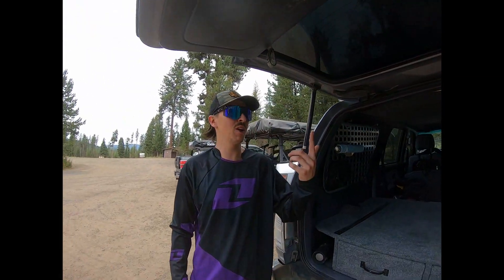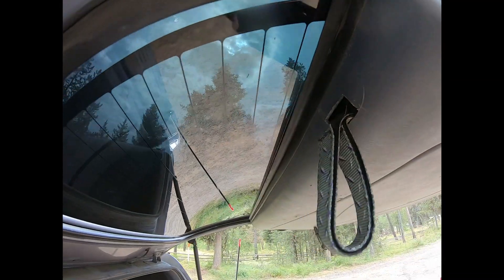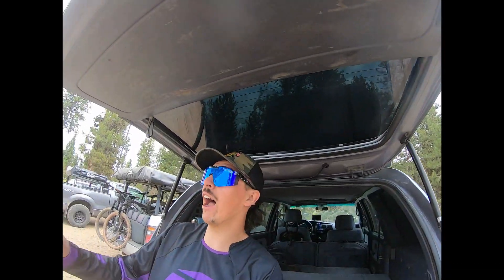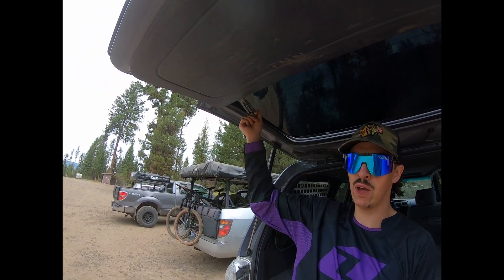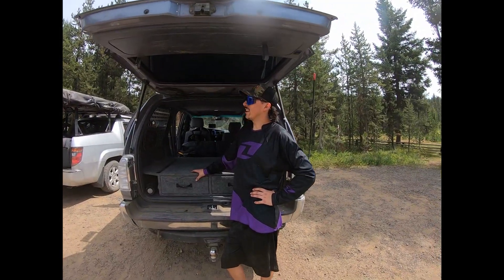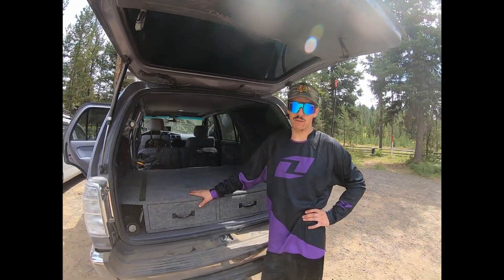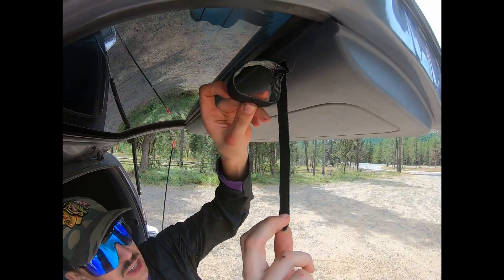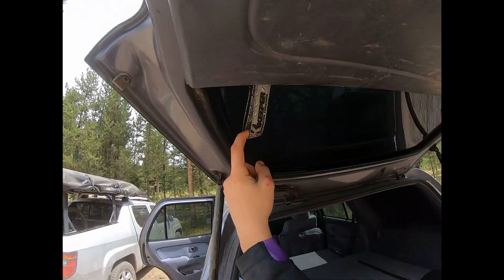LEMME OUT! 3rd Gen Toyota 4runner Mod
to purchase this product, go onto Instagram and speak with
@3g4r_thundercloud, or @lemmeoutmod !